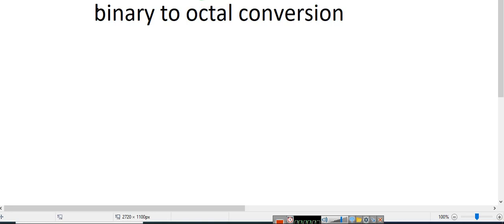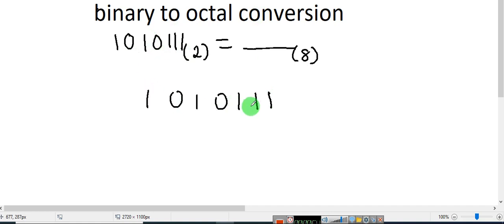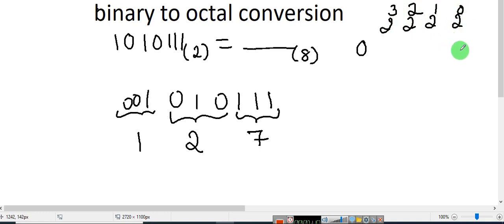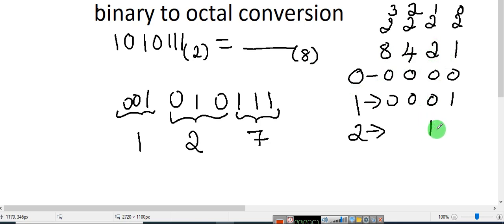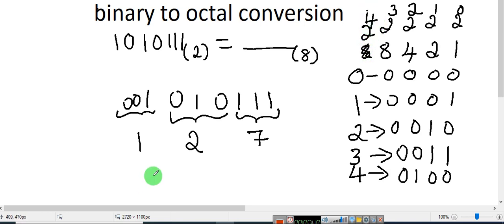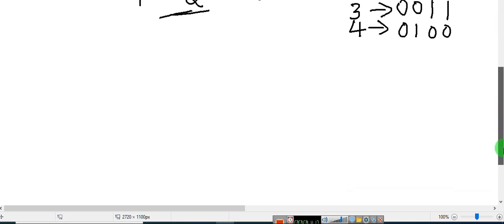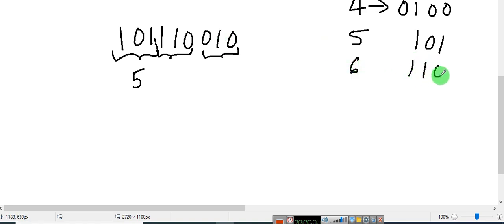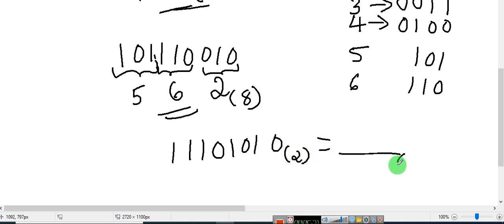1st PUC computer science Binary to octal number